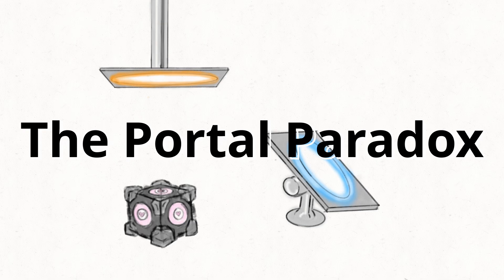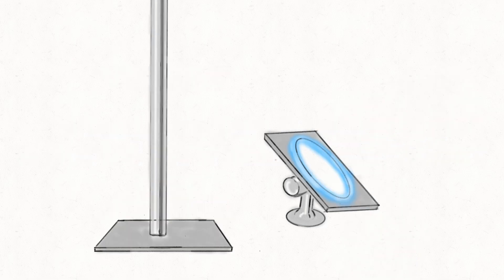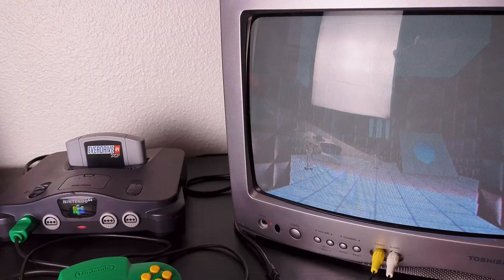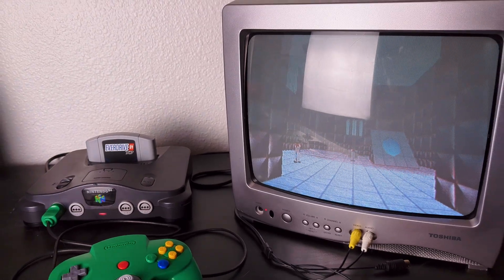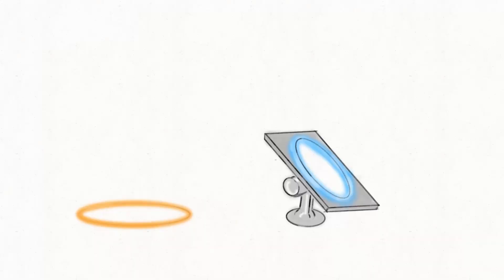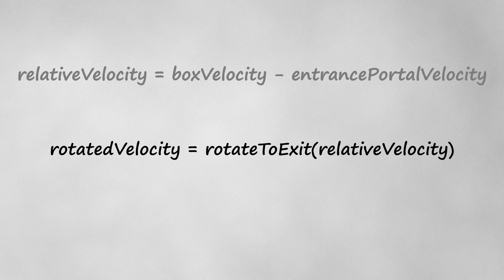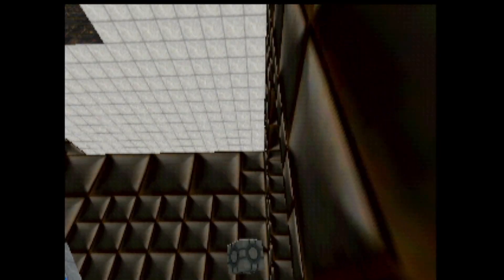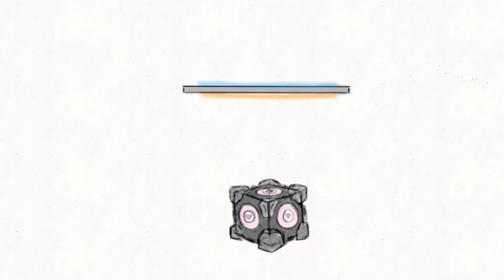I rewrote Portal from scratch and solved the Portal Paradox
The Portal Paradox has been the subject of a lot of debate online, but now it has been implemented by rewriting Portal with moving portals.

If you want to code using the official N64 SDK

lIf you want to use an open source SDK